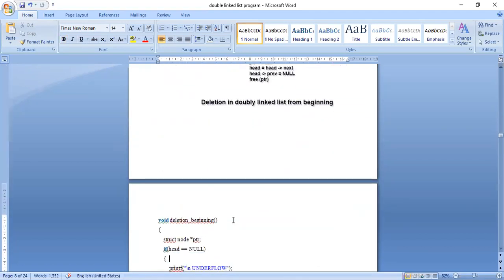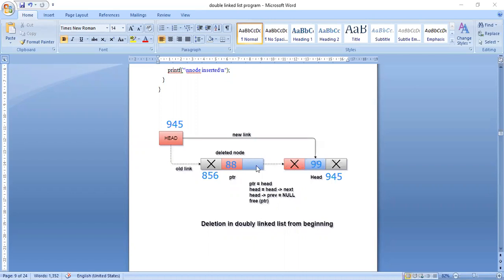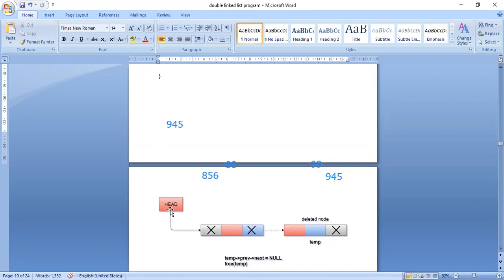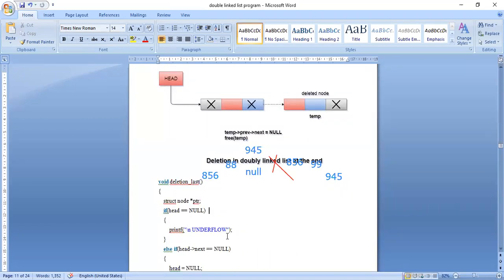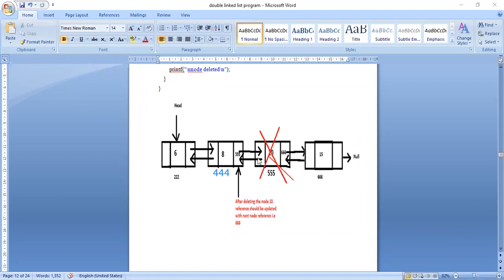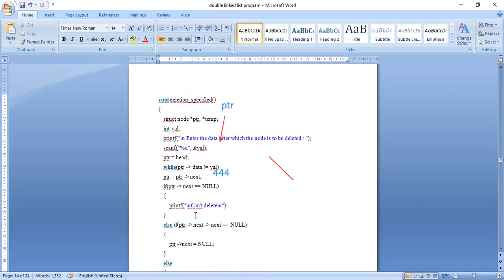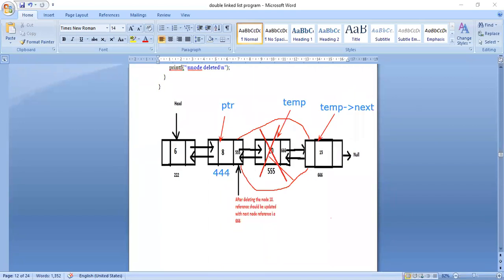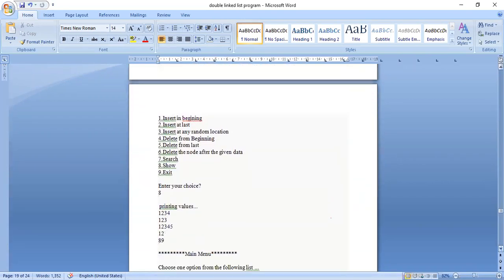DS Operations in Double Linked list by R S K CHAITANYA 19 05 2021